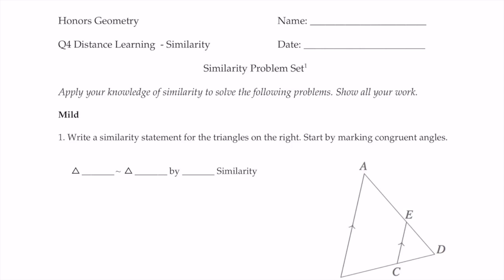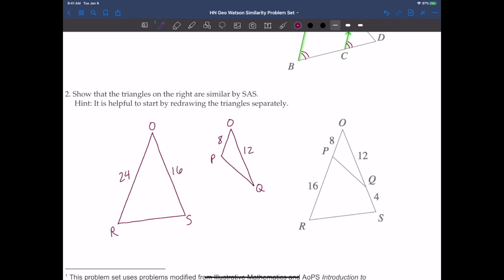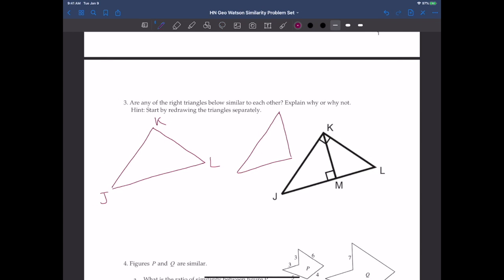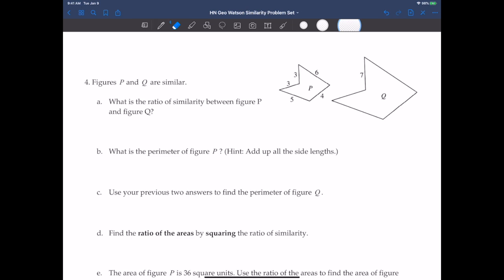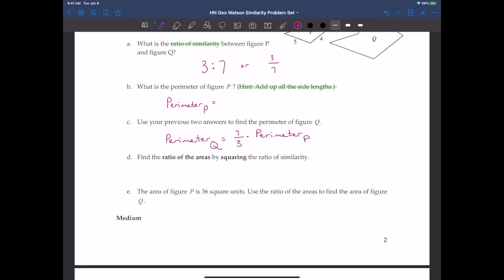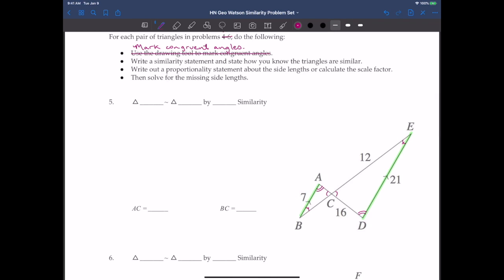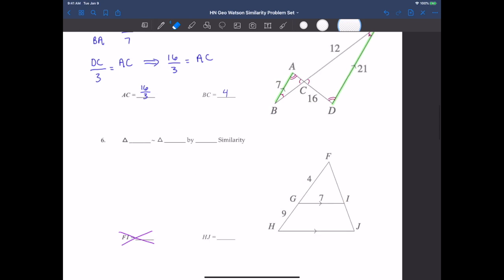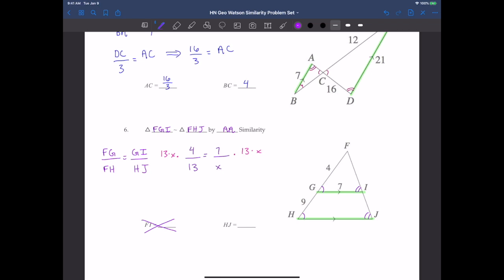Honors Geometry Similarity Problem Set